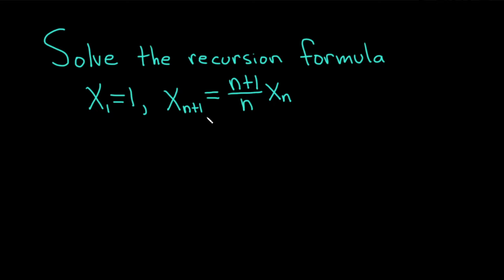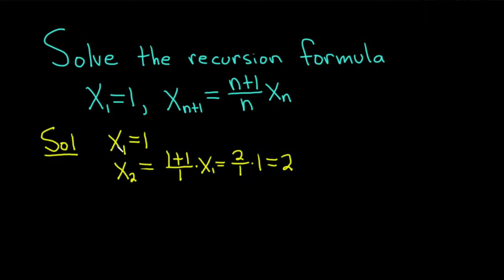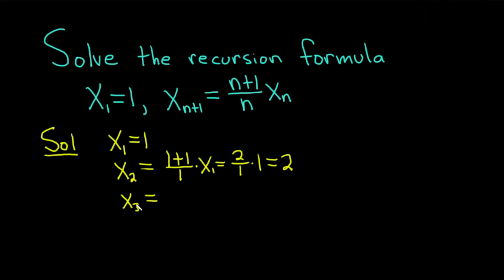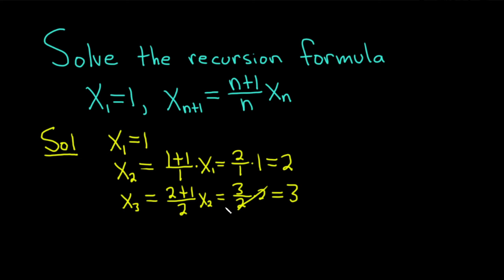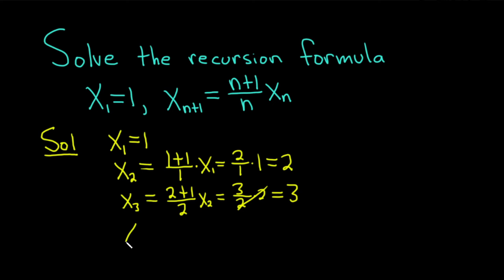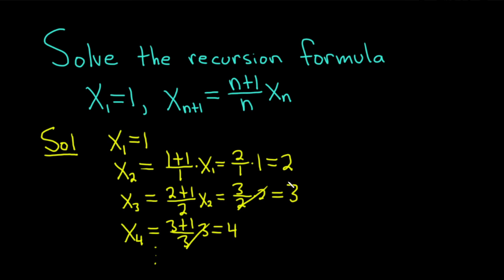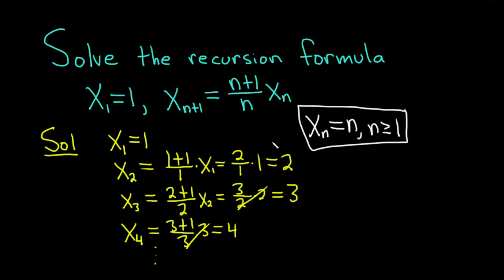Find a formula for x_n given the recursive definition: x_1 = 1, x_(n + 1) = (n + 1)x_n/n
Find a Formula for x_n given: x_1 = 1, x_(n + 1) = (n + 1)x_n/n